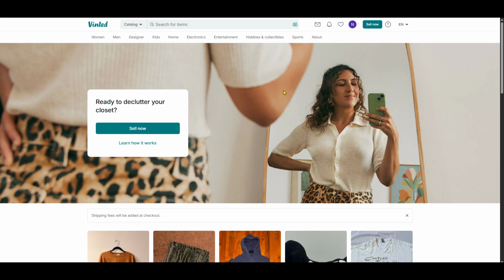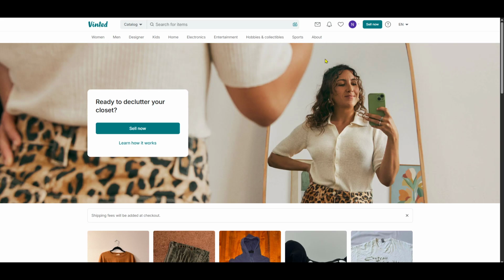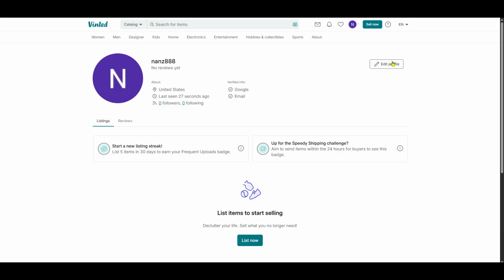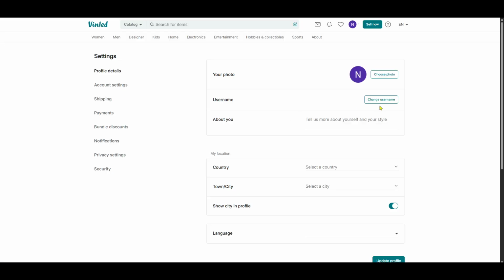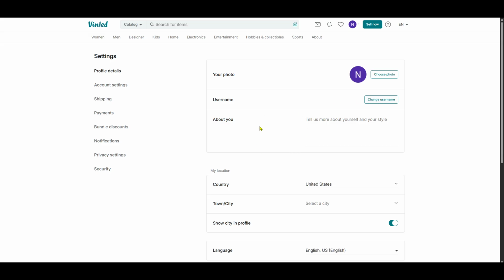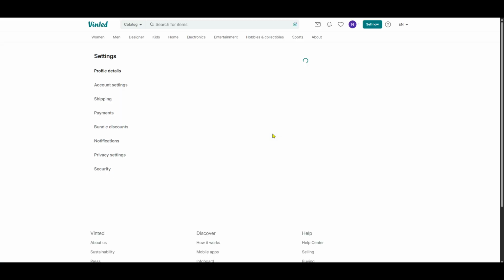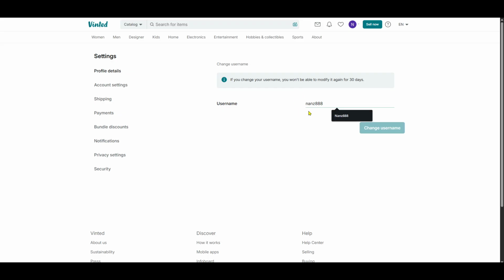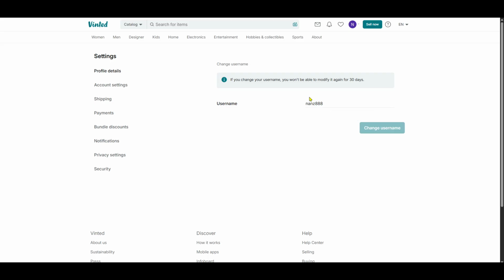How To Change Username On Vinted [Step by Step Guide]